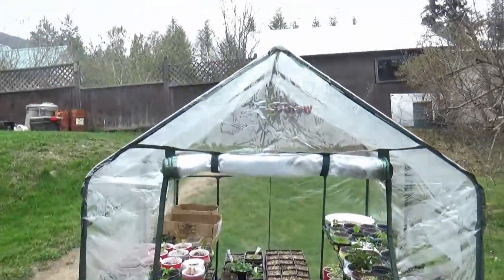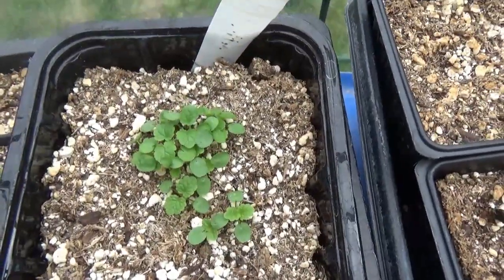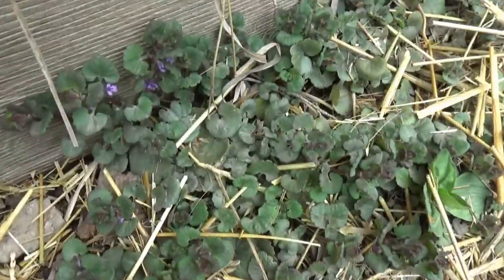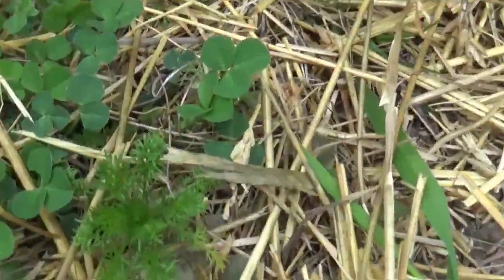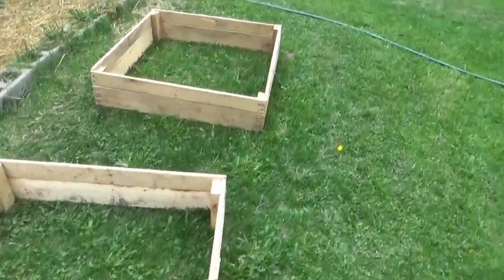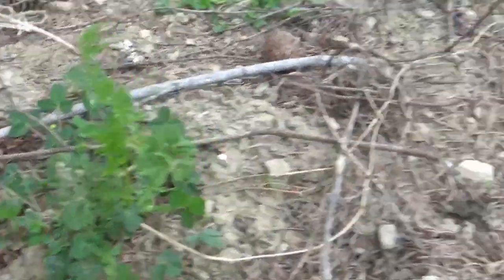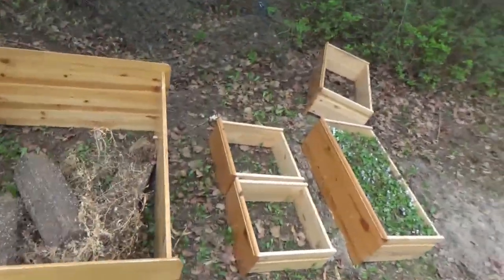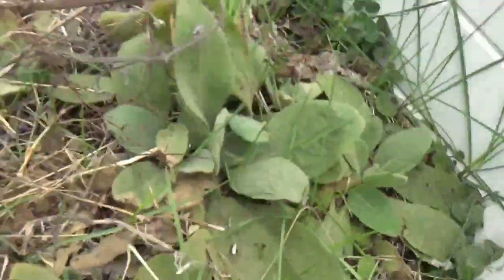Welcome To My Garden (Introduction) - A tour of what's growing and what I'm doing this season.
My first upload to this channel... This is a somewhat long, yet educational vlog style introduction to show you some of the unique plants I am growing this season and also some of the new and different permaculture strategies I will be implementing. It is still rather early in the season, but nonetheless, a critical time for the plants and there is still a lot of work to be done. I created this video to help you better understand some of these plants, and also why I am doing some things differently.

As gardeners, I believe it is important that we (at least try to) think outside the box and not to always conform to those set in stone rules and cookie cutter ways of doing things. Get creative. Get to know your plants well. Try to work more so with nature instead of always trying to control it. Your plants will thank you in the long run.

If you have any questions, ideas, suggestions, or even disagreements, please let me know, I would love to hear your take on it :).

Now I hope you enjoy the show!